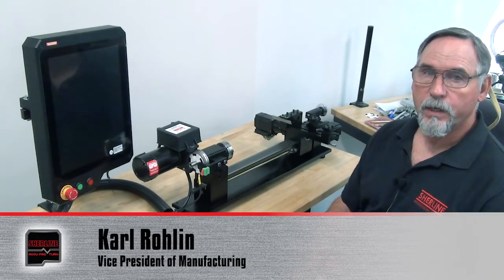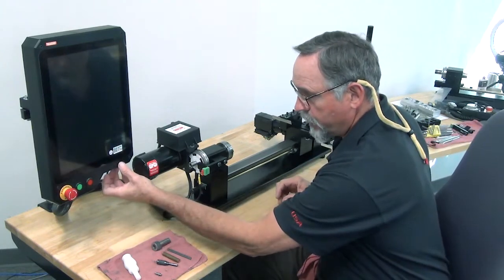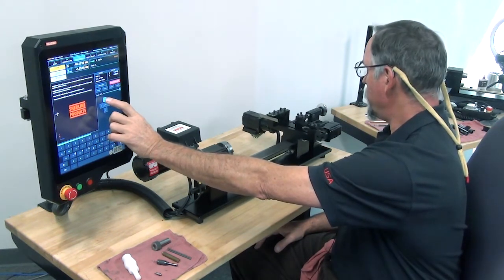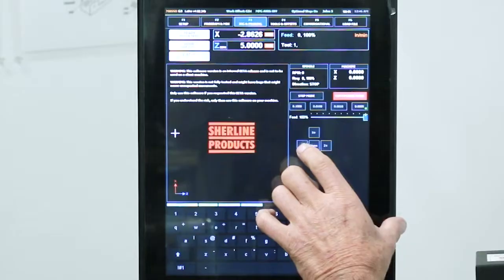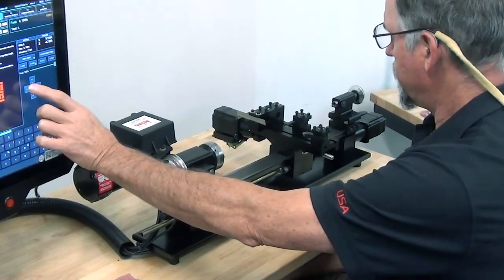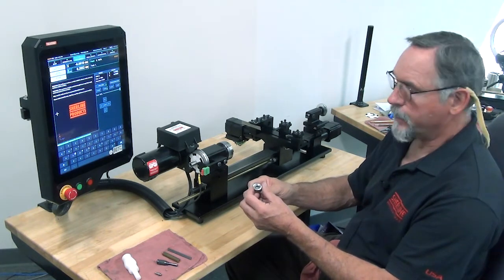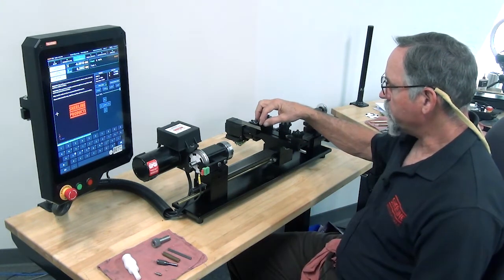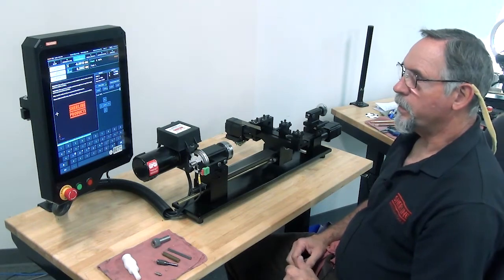Accu-Pro Turn Lathes - Starting up the Lathe for the First Time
Starting the lathe and the MASSO G3 Touch Controller for the first time, installing software, and homing the machine.